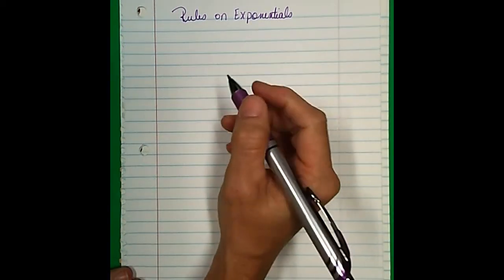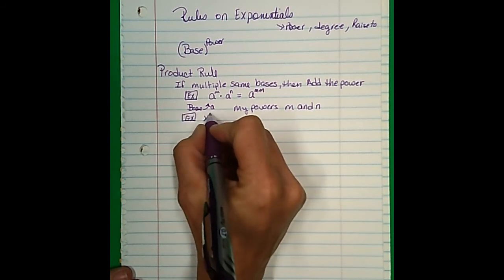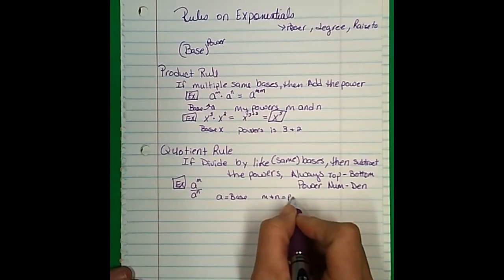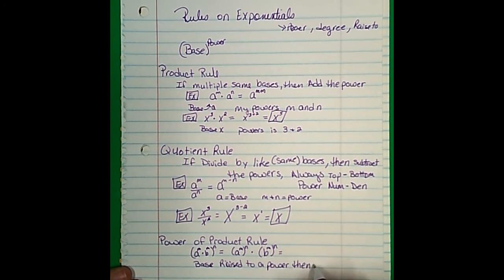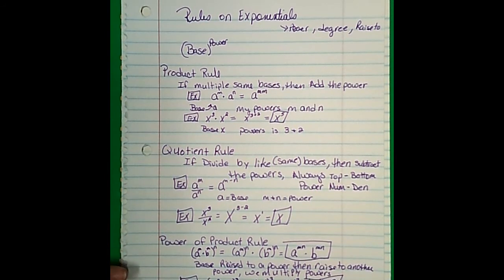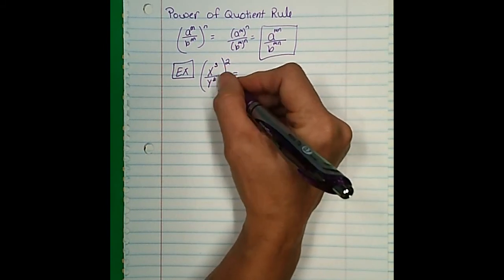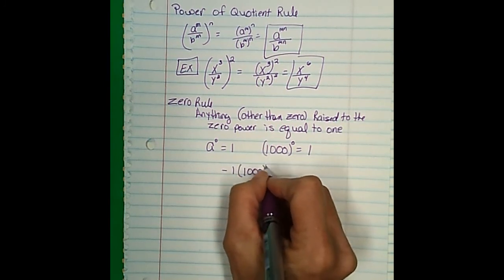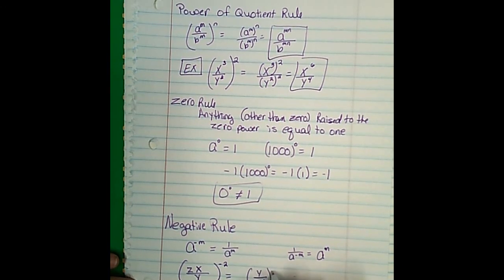Rules on Exponentials